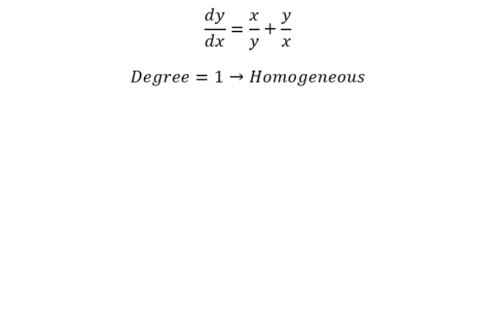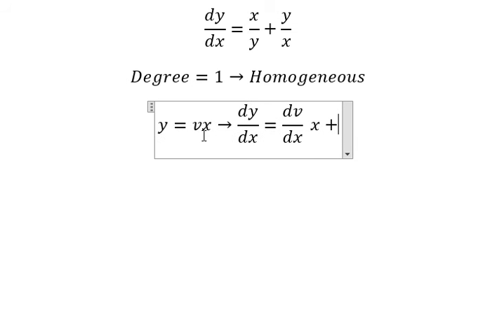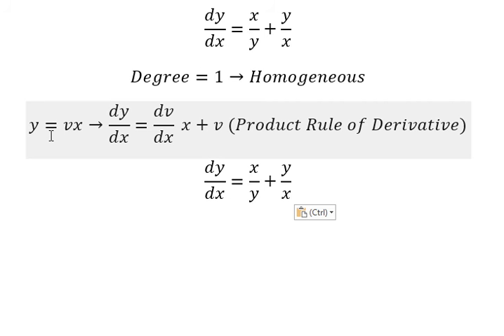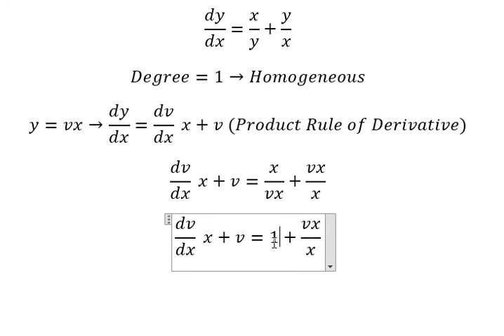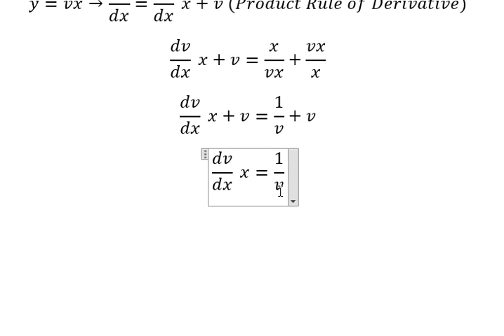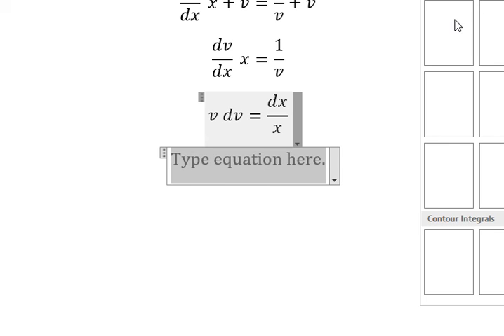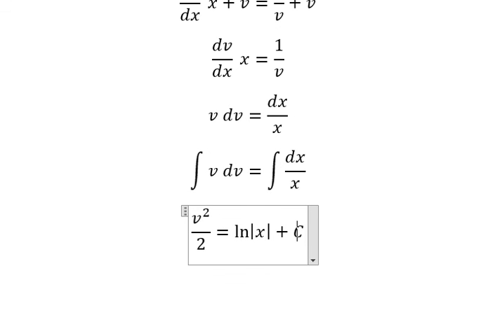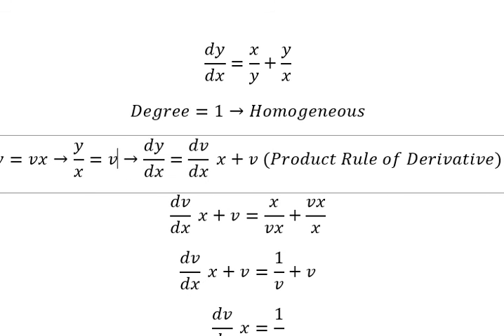Calculus Help: Differential Equation - Homogeneous - dy/dx=x/y+y/x - Techniques